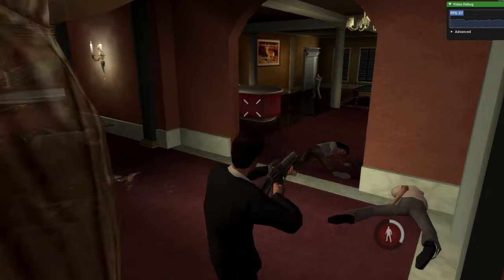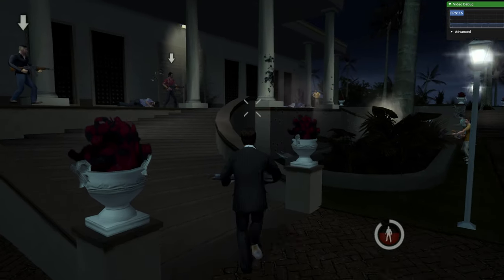Scarface - The world is yours I The best way to play on pc | Dolphin vs PCSX2 vs Windows Comparison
In this video I emulated every console version of Scarface on my pc, including the Xbox, Nintendo Wii and PS2 versions. Then I compared them to the Windows version.

Timestamps:
0:00 Intro
0:26 Scarface on Xbox emulator
0:48 Scarface on Wii emulator
1:19 Scarface on PS2 emulator
1:48 Scarface on Windows pc
2:34 Comparisons

- HD Mod for Scarface
- Texture Pack
- Texture mod
- Emulators
- Emulation
- PCSX2
- Dolphin emulator
- Windows pc
- Vice City